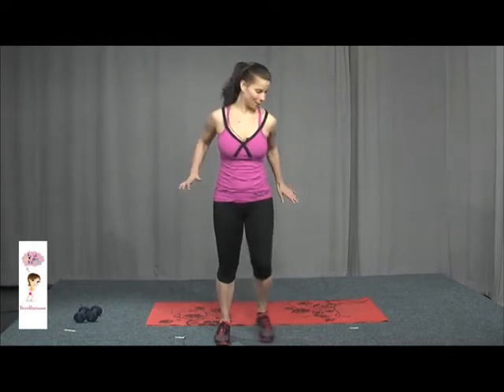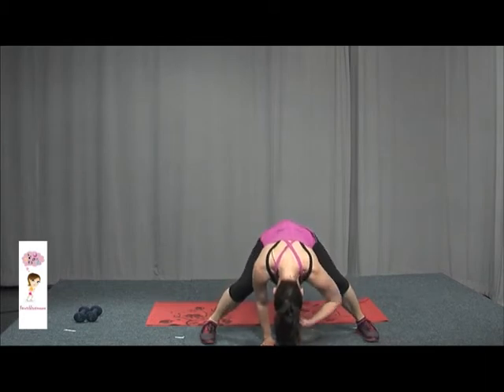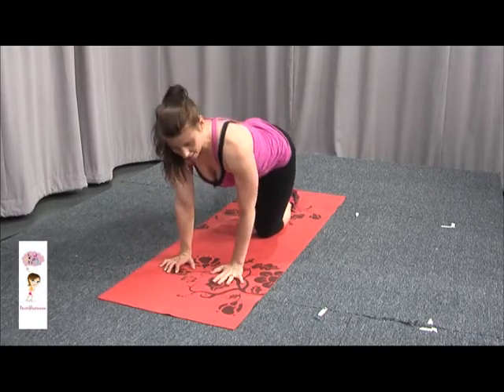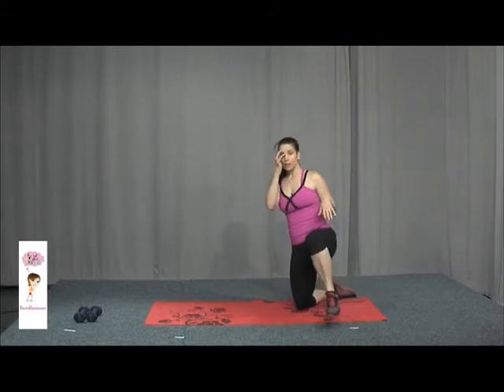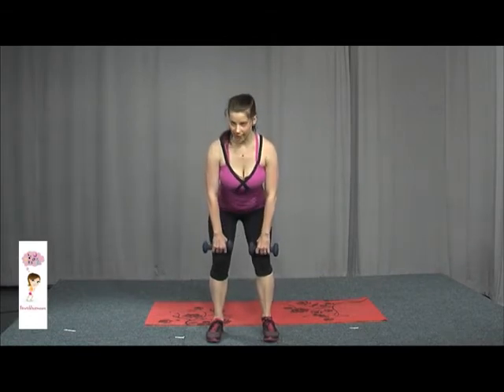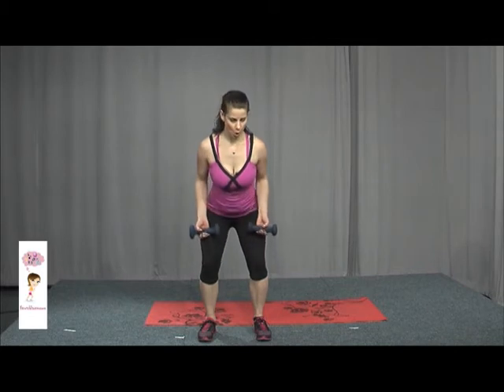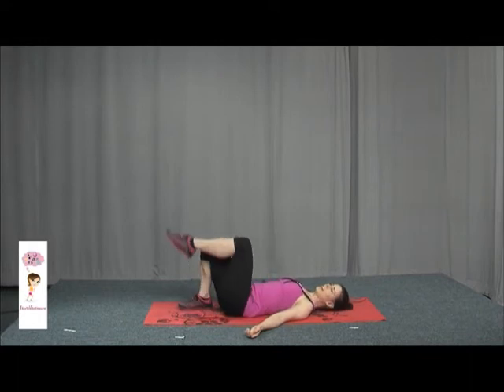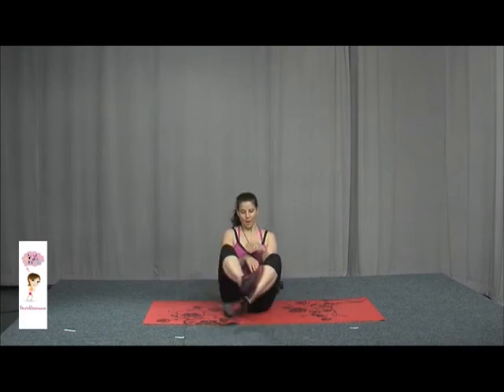Body Sculpt with Elizabeth - Light Weights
A fun yet serious workout with Elizabeth